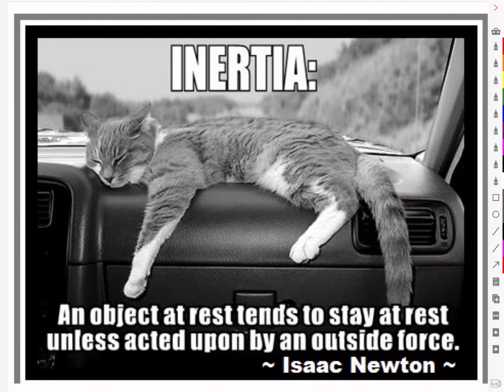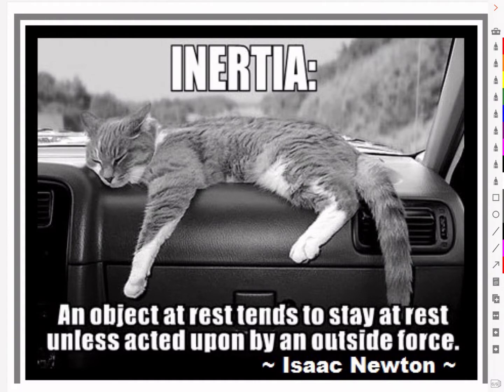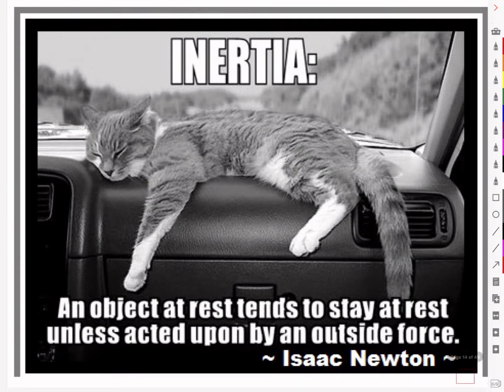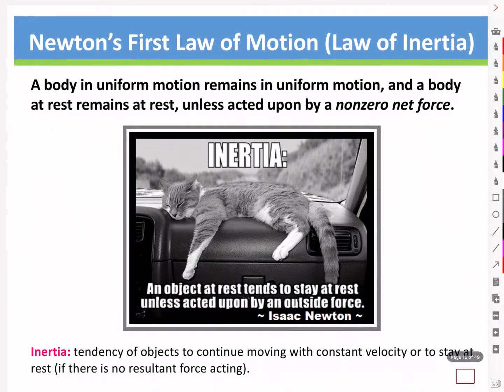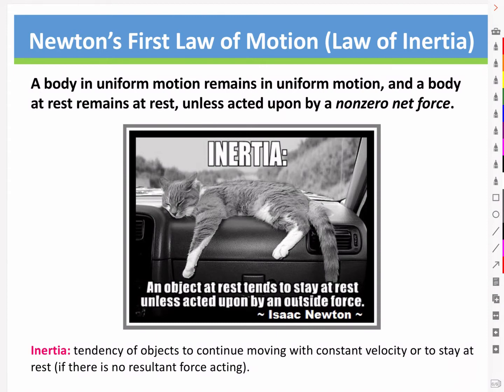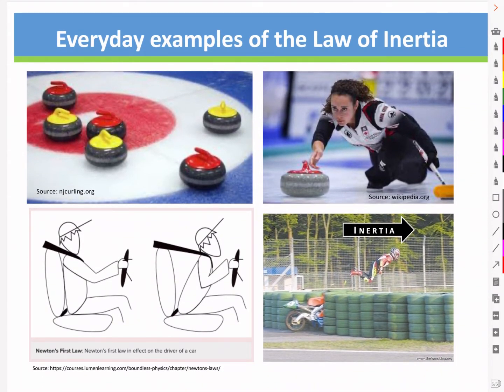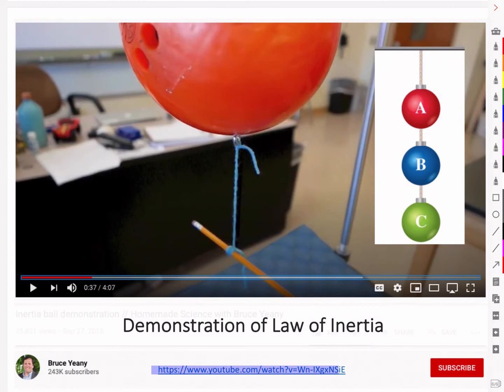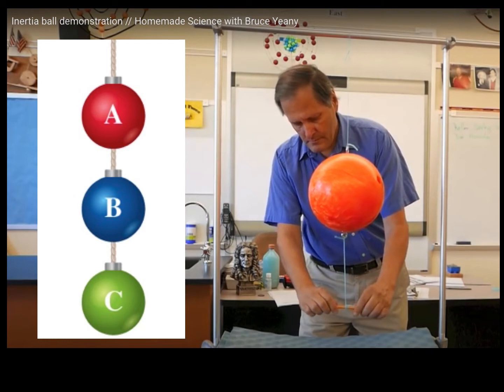Dynamics Lesson - Newton's First Law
Mini lesson and demos on Newton's First Law.